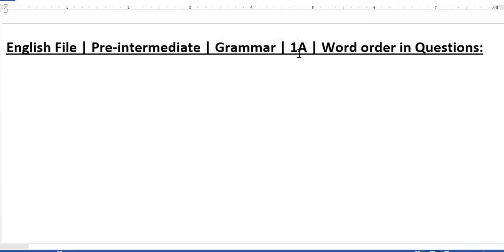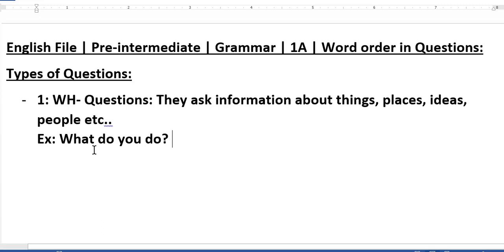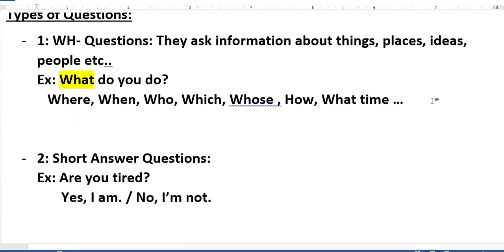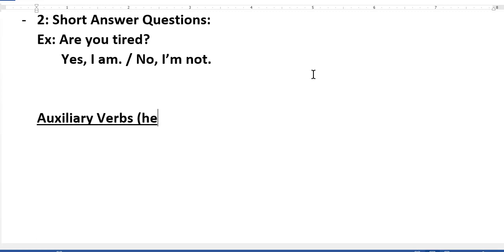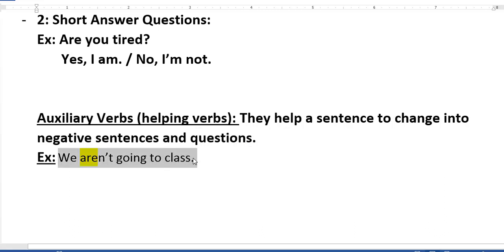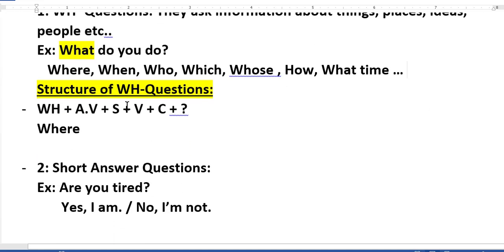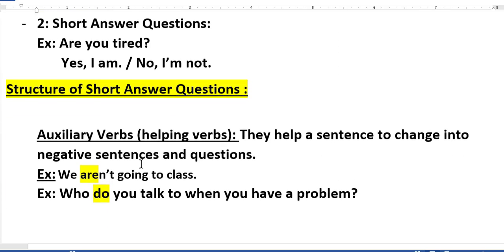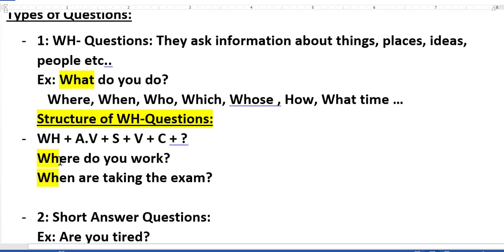English File Pre intermediate Grammar 1A Word Order in Questions